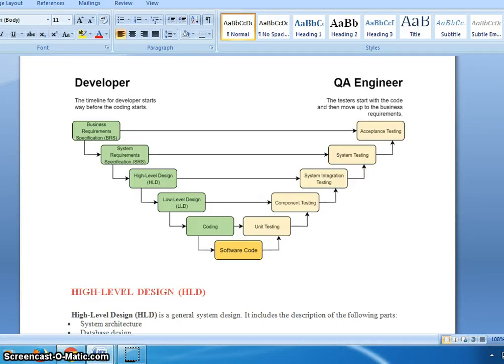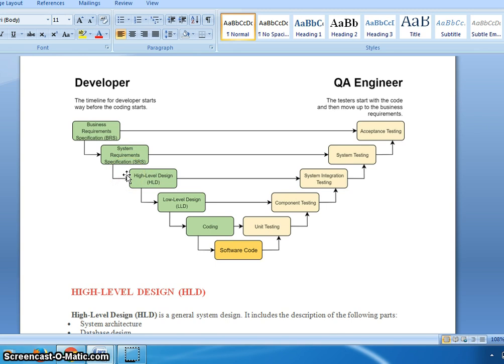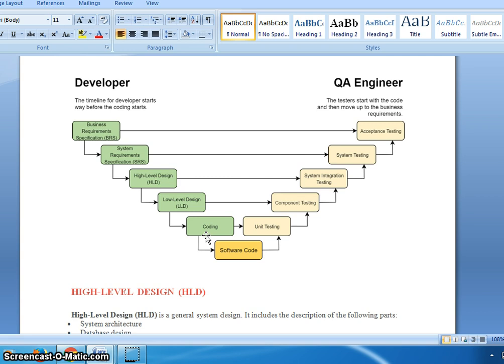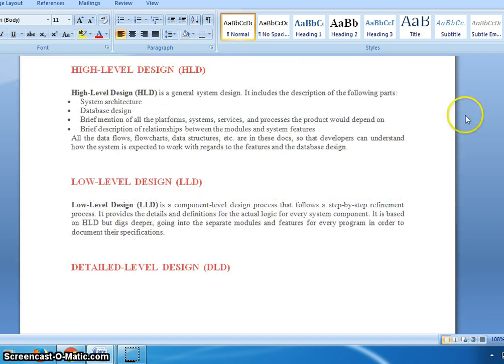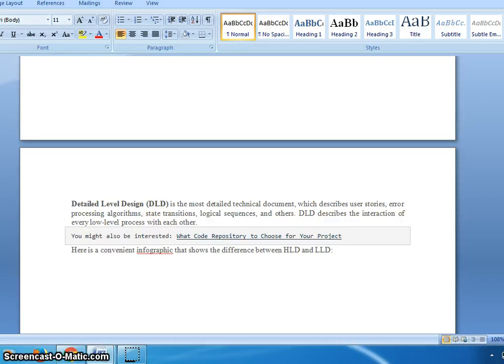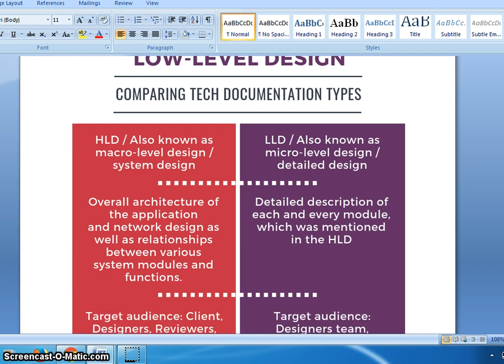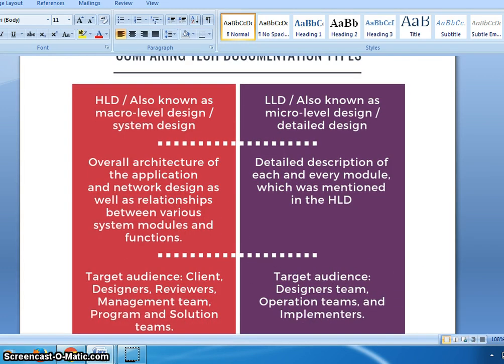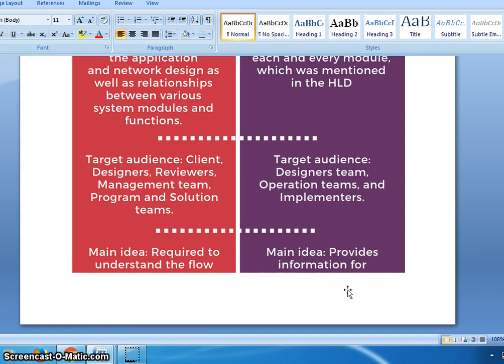Module1 1 video